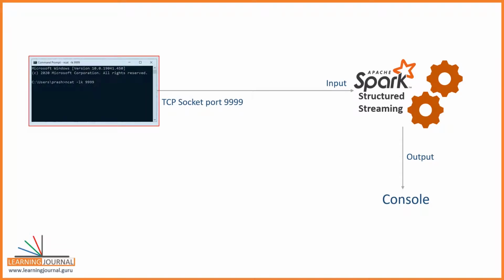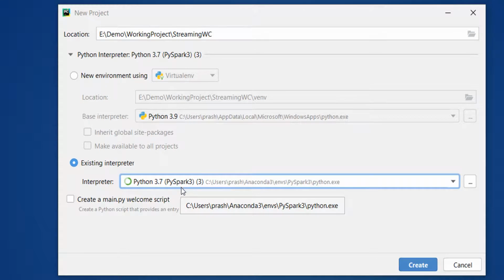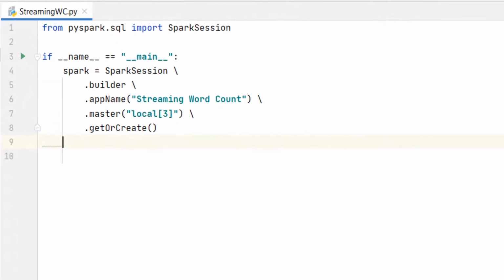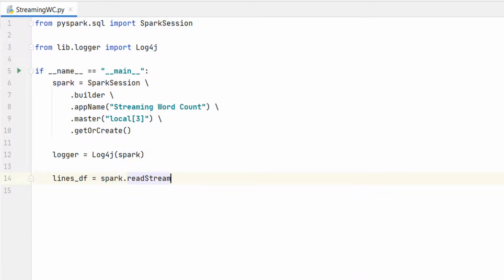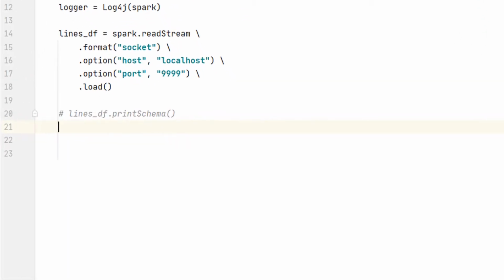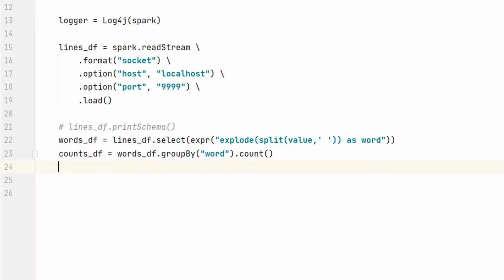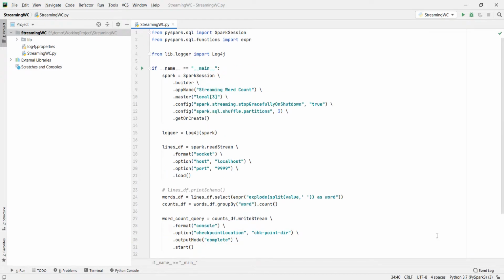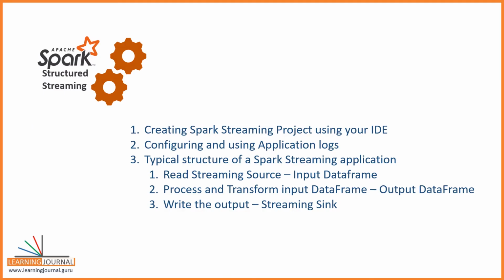Creating your first stream processing application